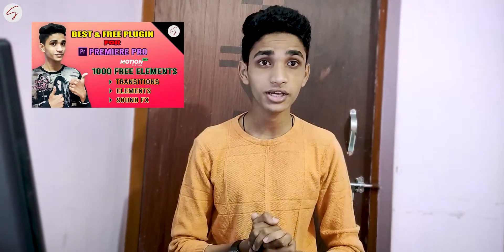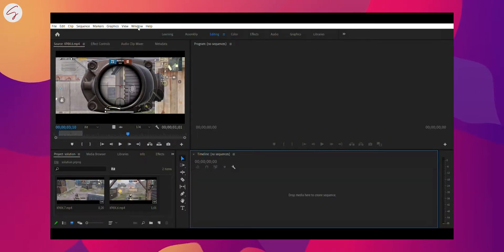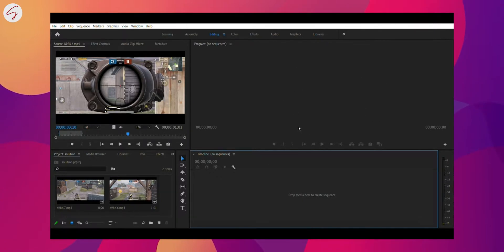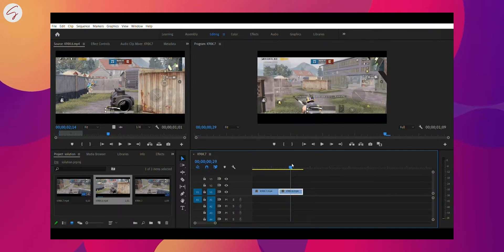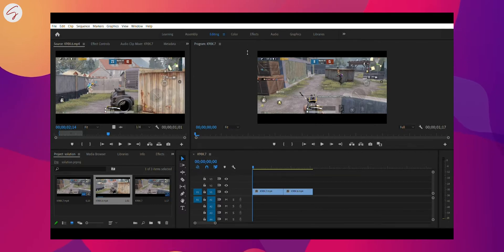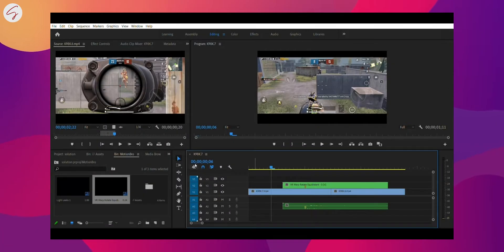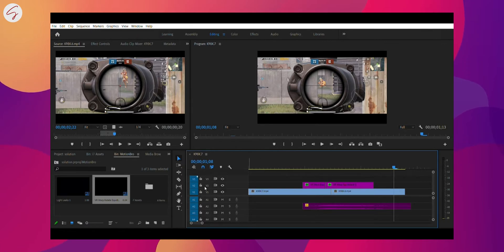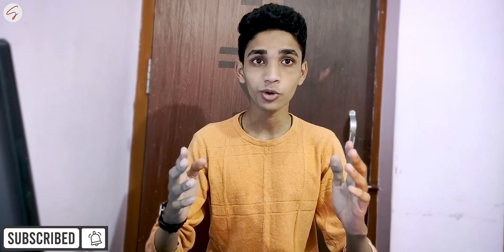Premiere Pro Black Screen Issue Fix | Motion Bro | SHAAD RAZVI & @Techno Path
Hello Guys,
My Self Shaad Razvi.

In this Video We'll be going to show you how you can solve the black screen Issue while using Motion Bro Plugin In Premiere Pro, in just 2 minutes.

In This YouTube Channel I Post video related to different Computer & Mobile Applications, Explanation of Technology and Music Contents, etc. If you want to see more videos like this do consider SUBSCRIBING our Channel.

(Our all social media handles & our website is linked in the above link)

Thankyou!